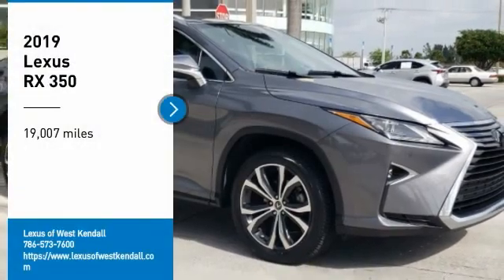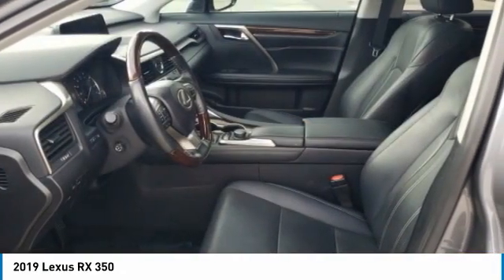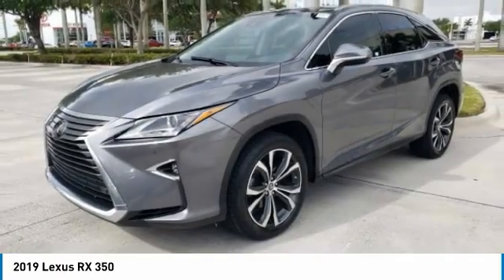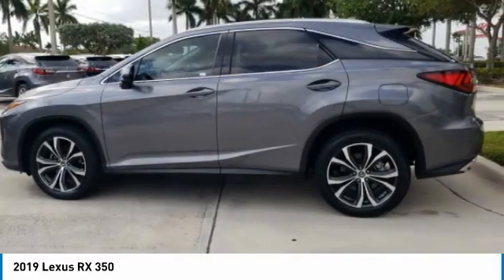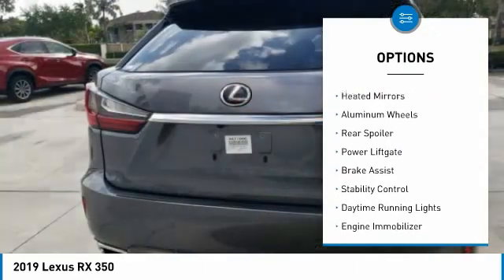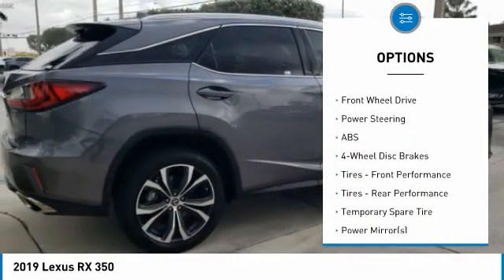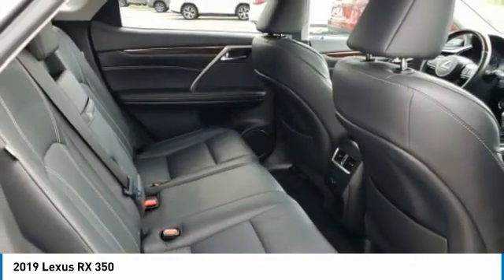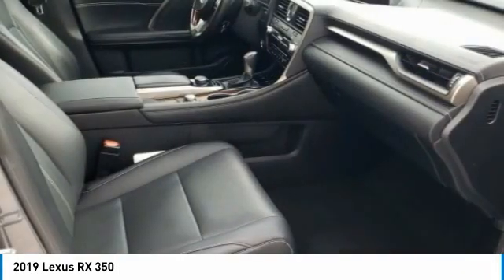2019 Lexus RX N32063A